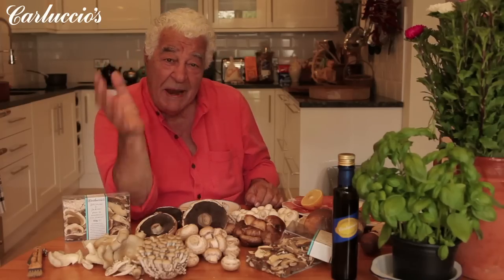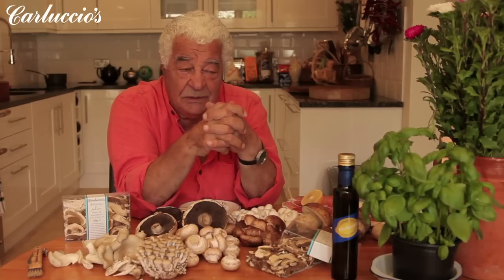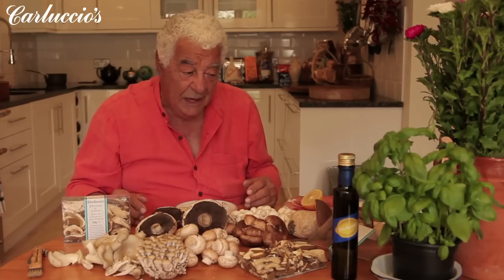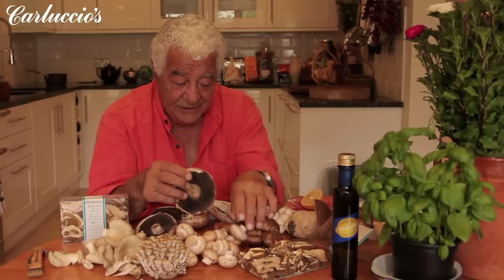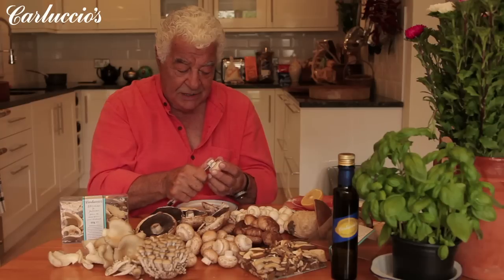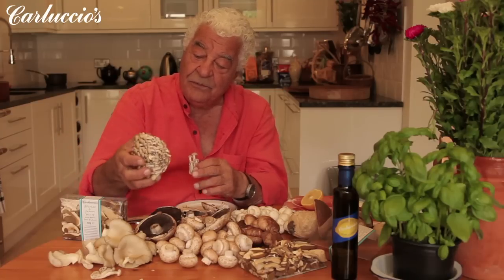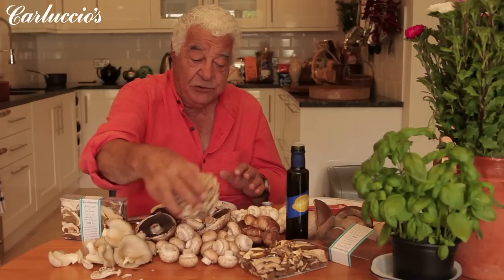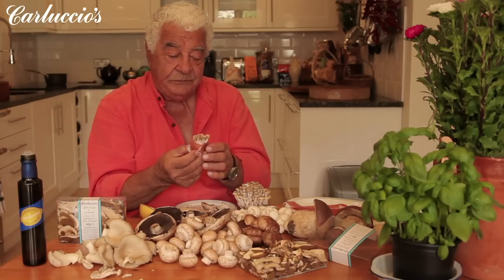Antonio Carluccio talks about mushrooms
Antonio at Home: Antonio Carluccio talks about his favourite subject - mushrooms!